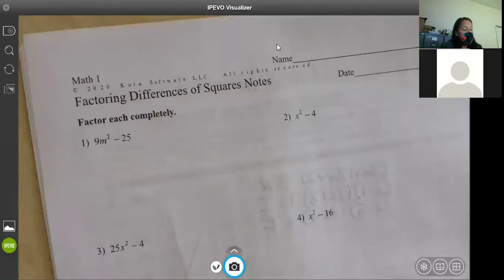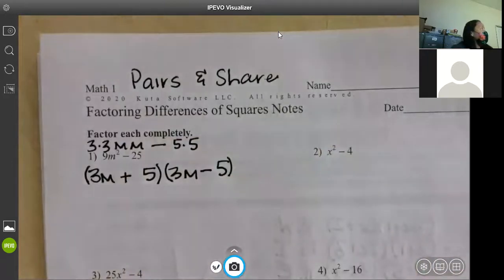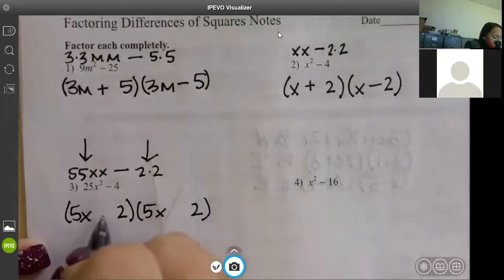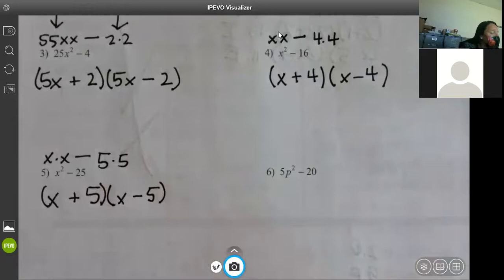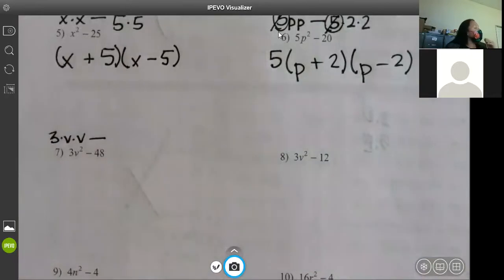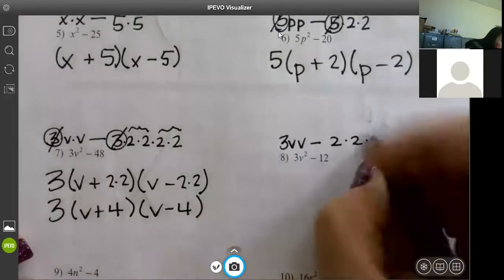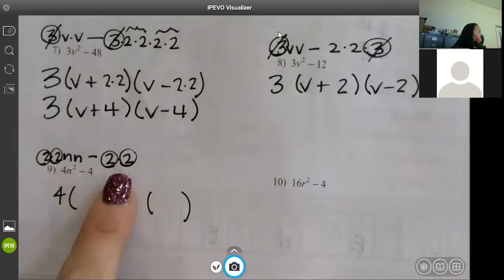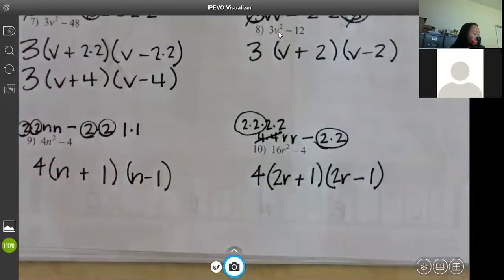Difference of Squares Video Notes